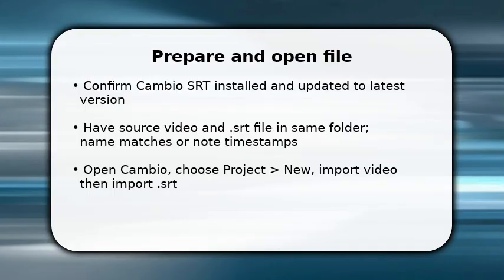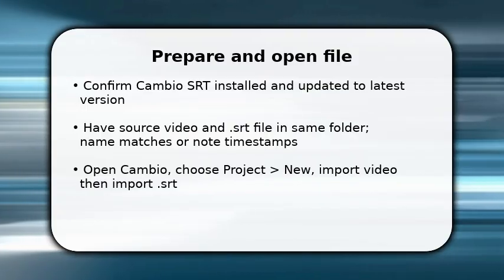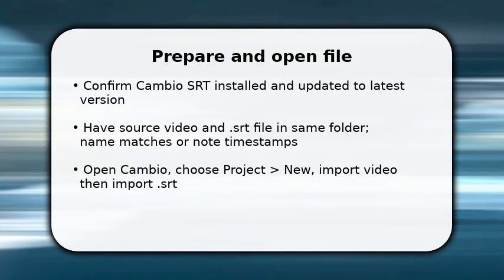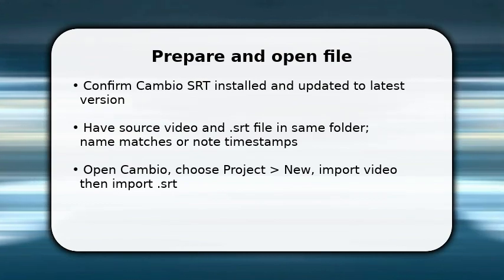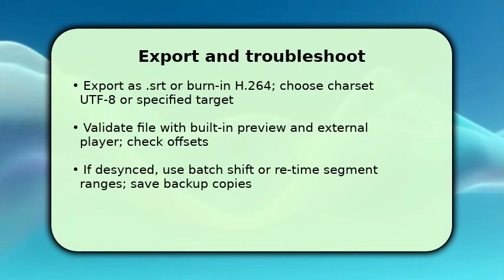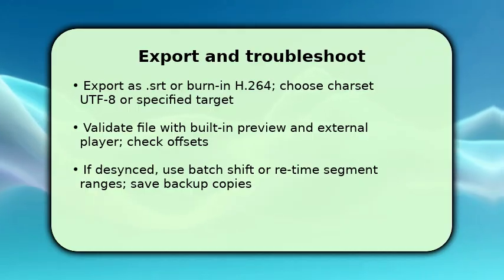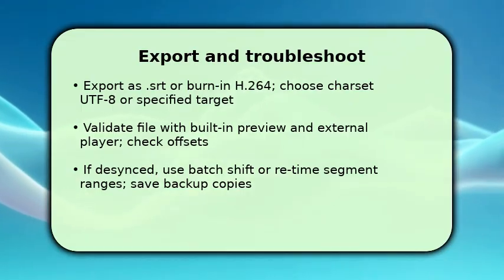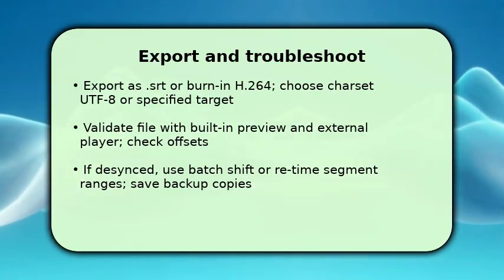How to Use Cambio Srt (only Way)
How to Use Cambio Srt (only Way) | 🔒 Surfshark VPN Deal — Stay private and secure. $1.99/mo + 3 Months Free ▸

Learn the step-bythy process of using CurrencySwap (CXS) for realtime currency conversion with a focus on USD to EUR. This video guides you through setting up your account, inputting exchange rates manually or via API integration, and executing trades efficiently.

how to use cambio srt, crypto trading platform, USD to EUR conversion, CXS setup guide, real-time currency swap execution